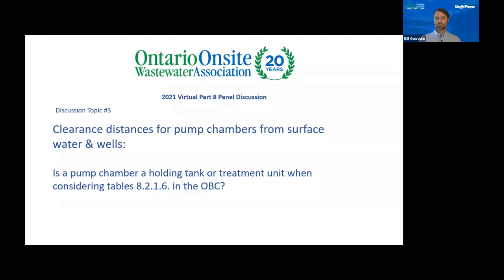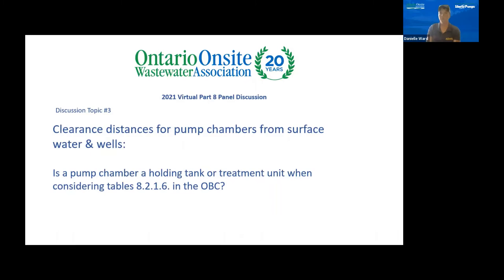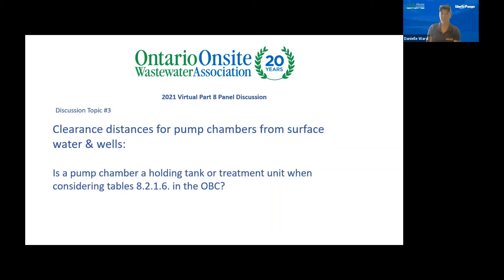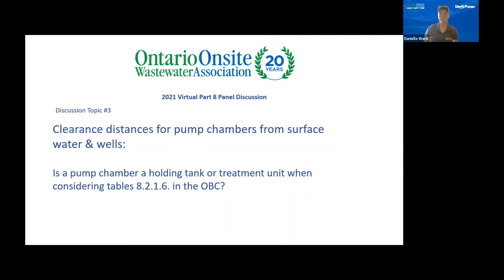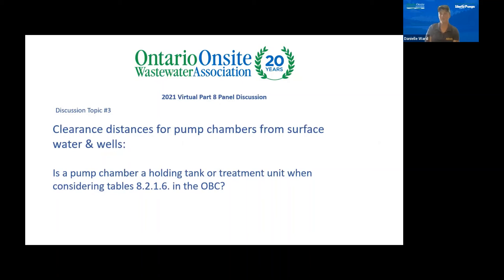Pump Chamber Clearances